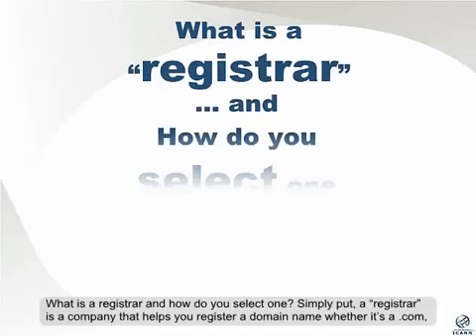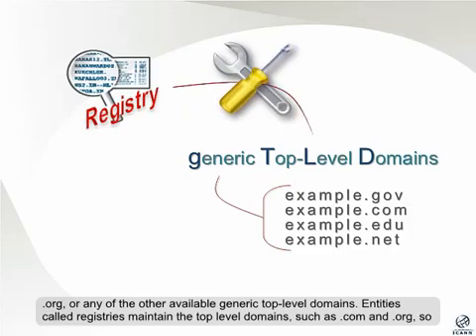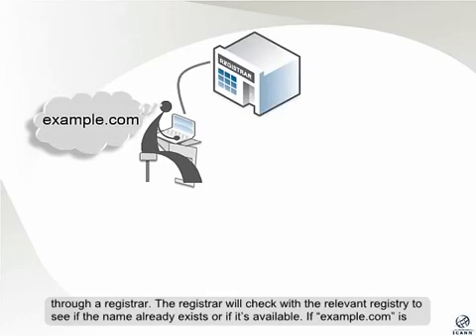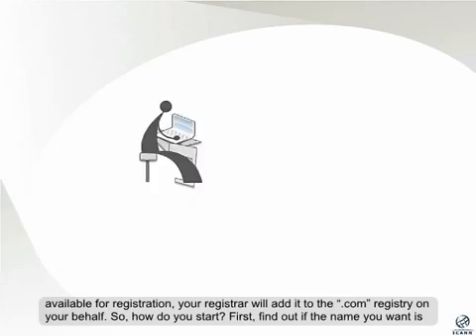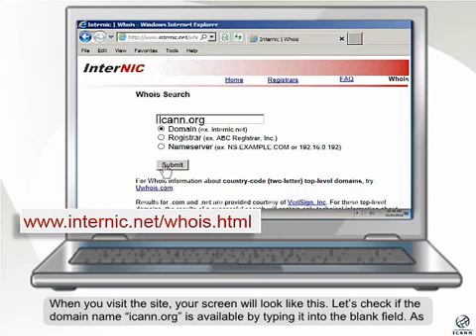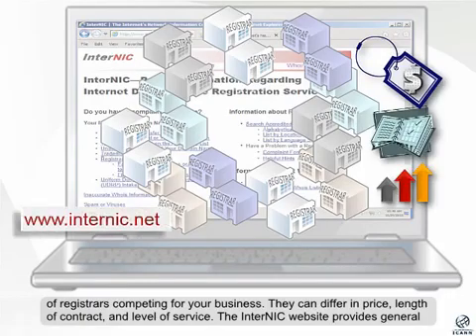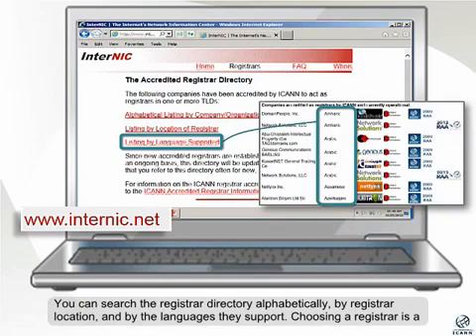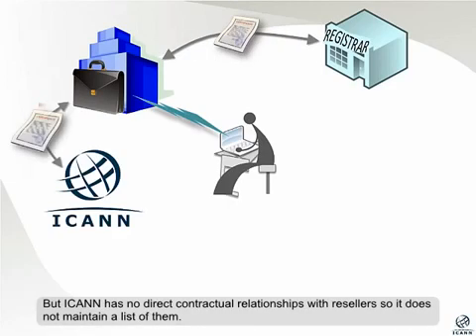What Is a Domain Registrar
This Video by ICANN Explains what is a Registrar and how domain registration works. Terms like Registry, Reseller and Registrar are described.